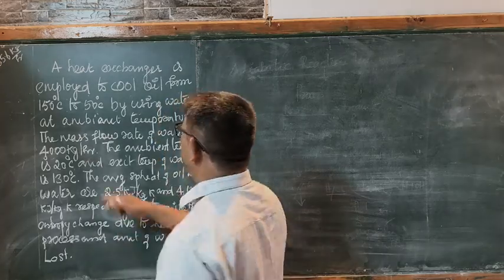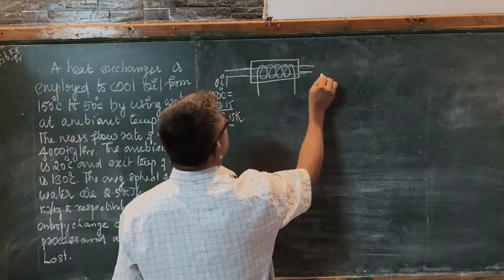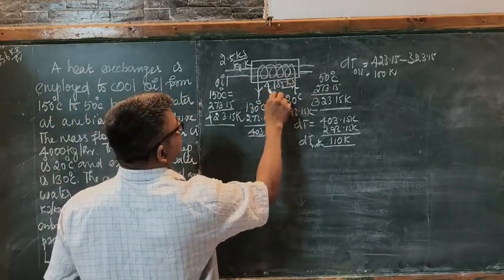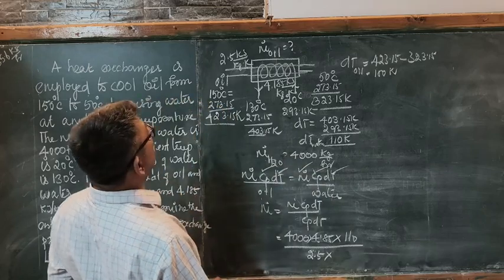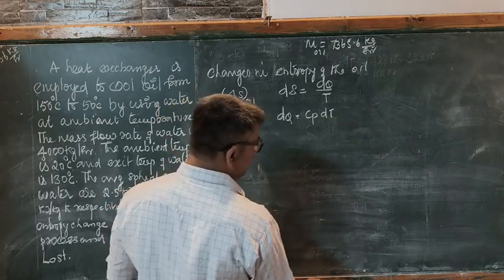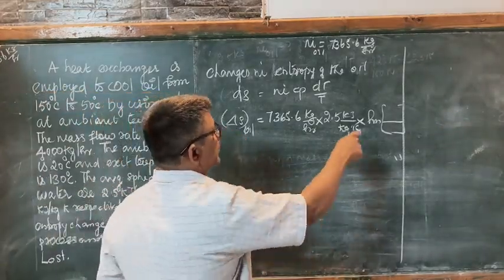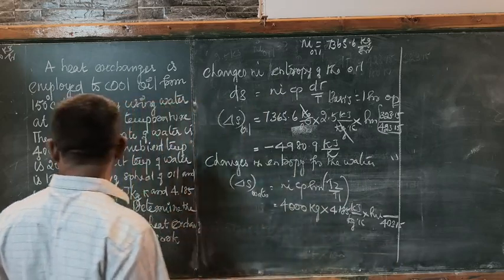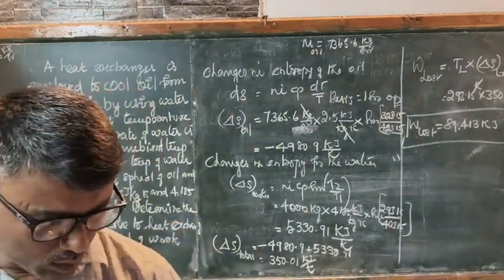Problem 3 Changes in Entropy and Work Lost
CETEL is the YouTube channel: Chemical Engineering Through E-Learning opened to share the knowledge non-profitably. The uploaded videos are aimed to provide an insight knowledge to the students without money minded.  Understanding the principle of an increase in entropy is very much essential to the irreversibility and lost work. This video class helps to understand the principles of irreversibility and lost work with a simple problem.